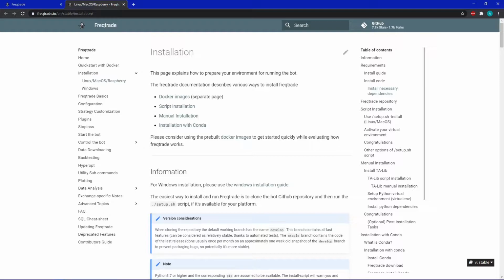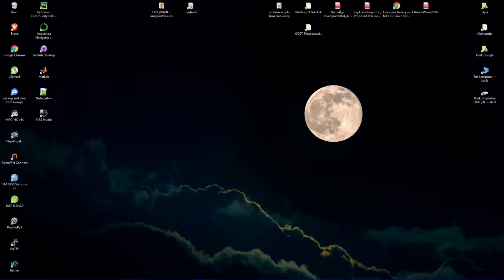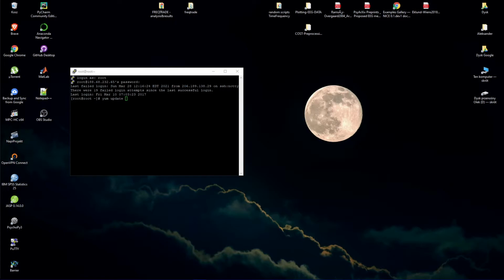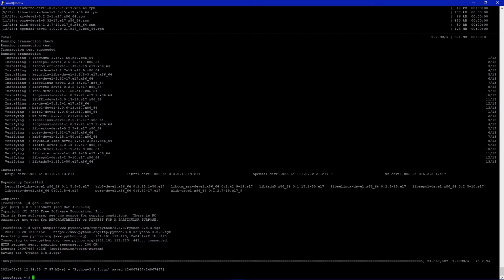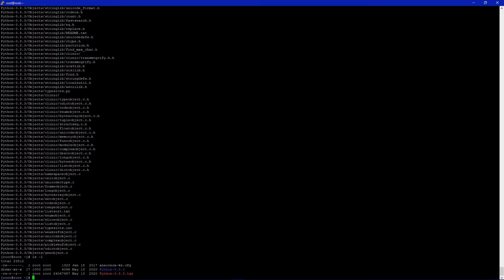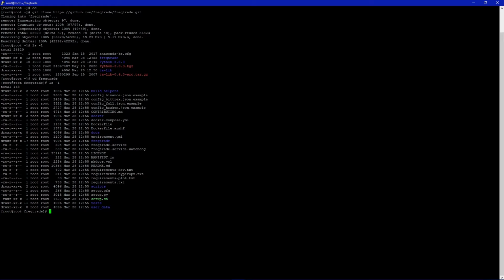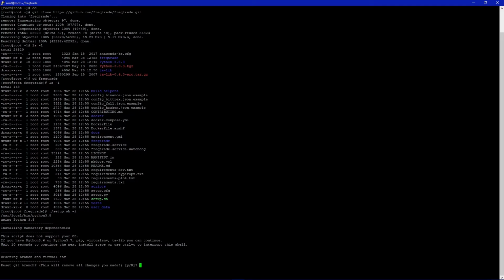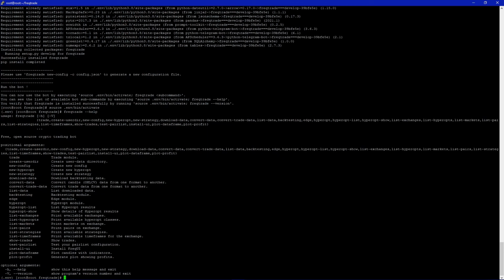Freqtrade - cryptocurrency trading bot - installation on CentOS7 VPS Tutorial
Sorry for the errors with video and sound sync - I had to speed some parts a little bit (to not to waste your time to wait till python compile :D ) - and noticed them after rendering.. - newbie error!

If I helped you, I would be glad if you would use my binance referal link while creating new account

This video demonstrates step by step installation of Python, TA-Lib and Freqtrade on cheap VPS server with CentOS7.

Install command are aviabile here:

       yum update
      yum groupinstall "Development Tools"
      yum install openssl-devel bzip2-devel libffi-devel xz-devel
      gcc --version
      yum install wget
     ls -l
     tar xvf Python-3.8.3.tgz
     ls -l
     cd Python-3.8.3
     ls -l
     ./configure --enable-optimizations
     make altinstall
     python3.8 --version
     cd
     yum install git
     pip install virtualenv
     pip3.8 install virtualenv
     pip3.8 install --upgrade pip
     ls -l
     ls -l
     cd ta-lib
     tar -xzf ta-lib-0.4.0-src.tar.gz
     ls -l
     cd ta-lib
     ./configure && make &&  make install
     cd
     ls -l
     ls -l
     cd freqtrade
     ls -l
     ./setup.sh -i
     source .env/bin/activate
     freqtrade --help
     yum install xz-devel
     cd
     ls -l
     cd Python-3.8.3
     configure && make && make altinstall
     cd
     ls -l
     cd freqtrade
     freqtrade --help